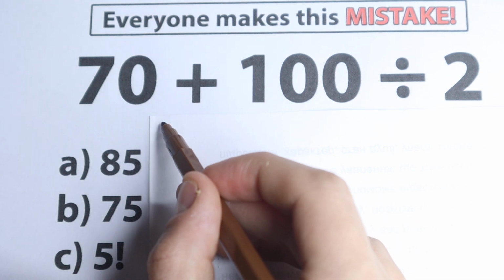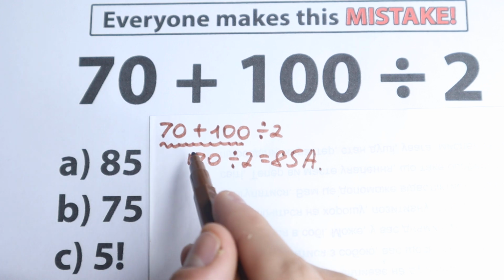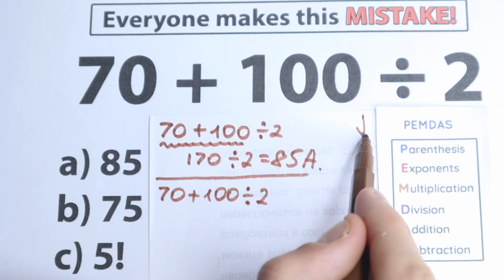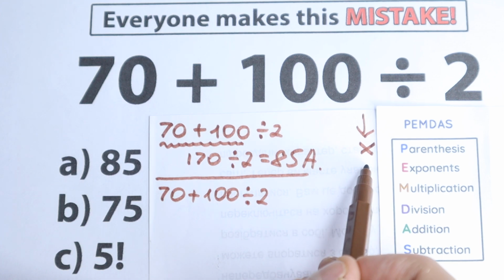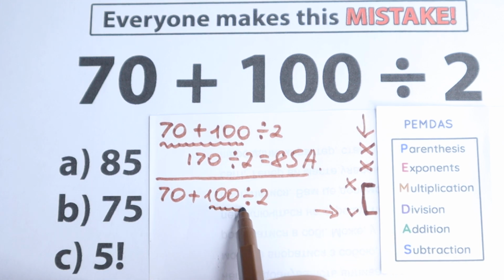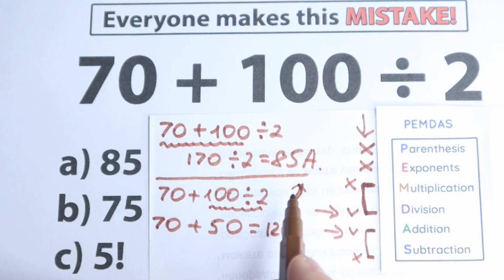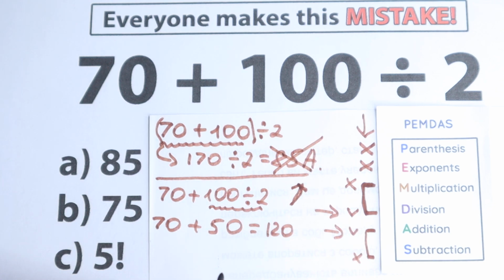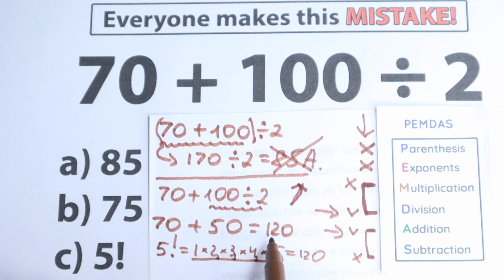A Relaxing Algebra Question, but 97% FAILED